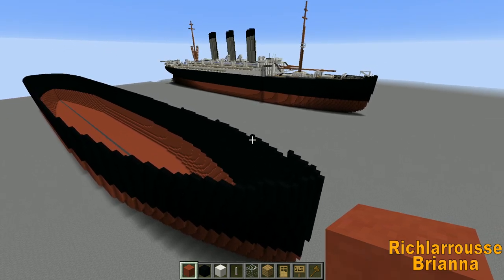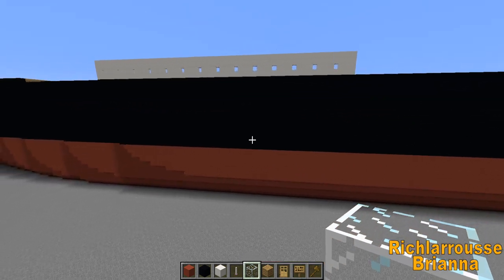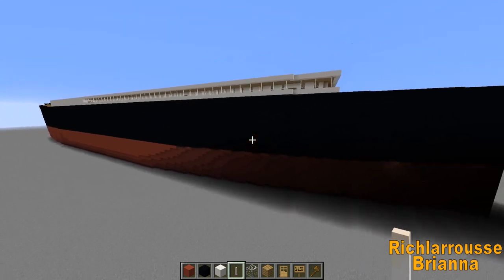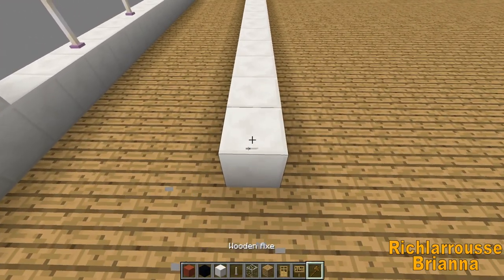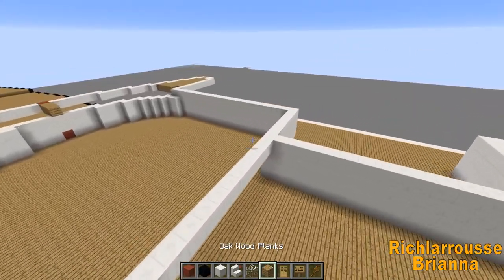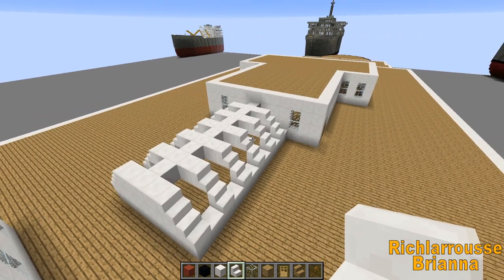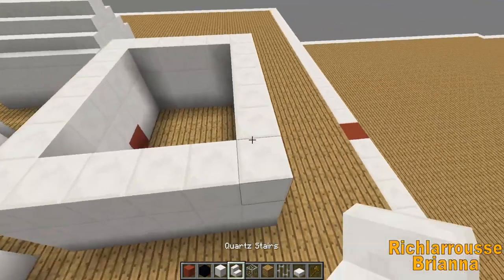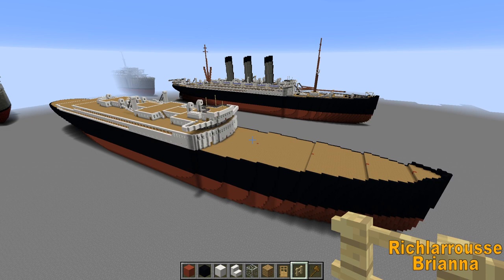Minecraft Vintage Ocean Liner Tutorial #2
Part 2 of our Minecraft ship tutorial on how to build the SS Princess Harmony

Part 2 sees the construction of the Ships Main Deck and first section of the ships superstructure.

Part 3 sees further construction of the ships superstructure.

Part 4 see the construction of the ships funnels and finishing details, Lifeboats

SS Princess Harmony is a fictional ship designed be me Richlarrousse during live streams in 2022, It is base on Ocean liners of the early 1900s and is called as a generic Vintage ocean liner.

Richlarrousse
Bri Marie
2023